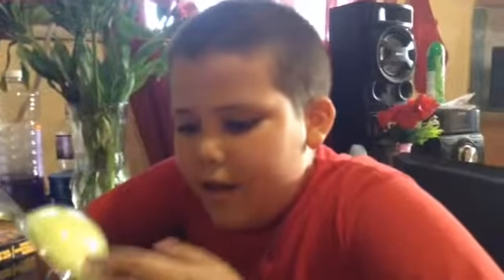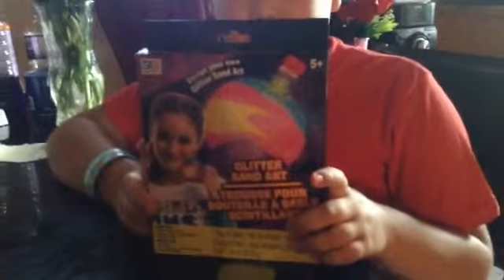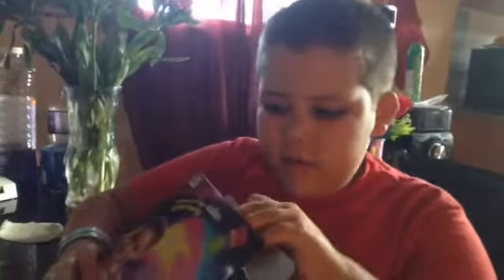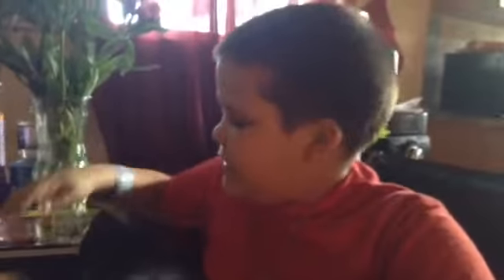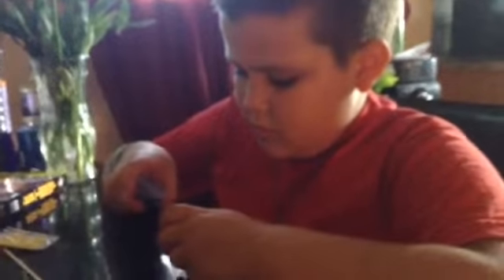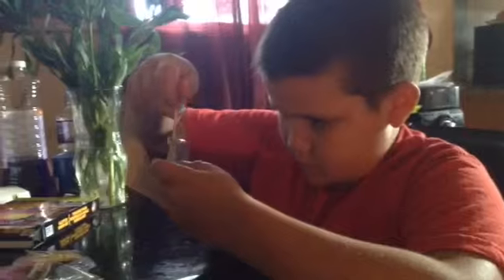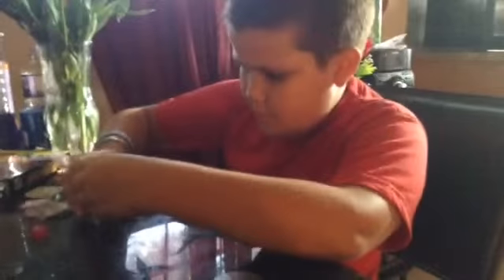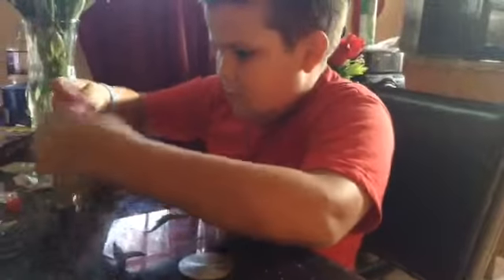GLITTTER SAND ART